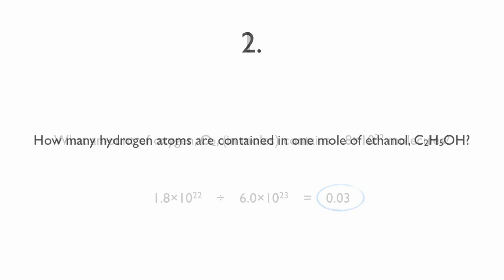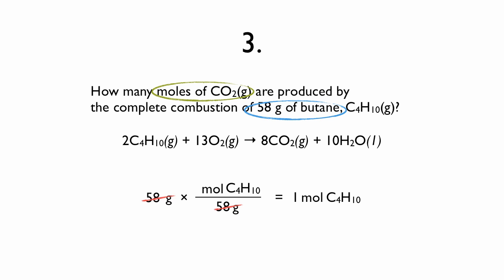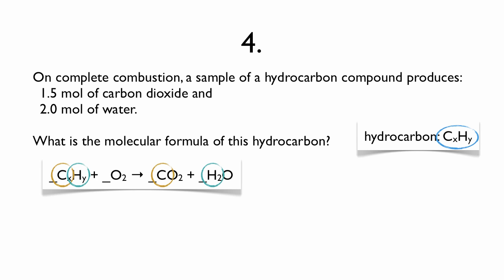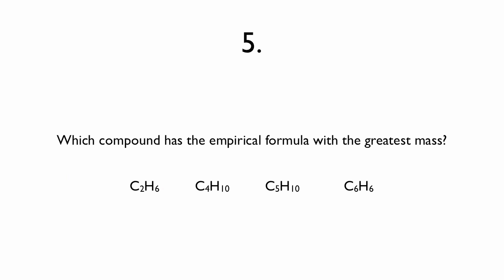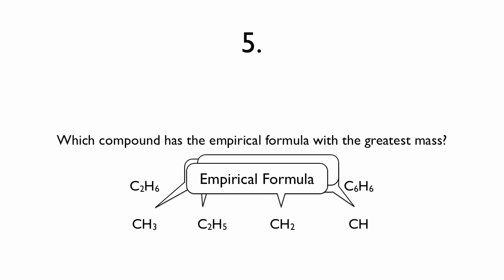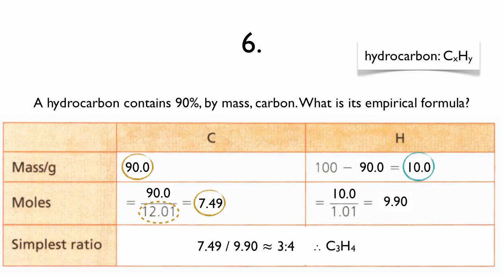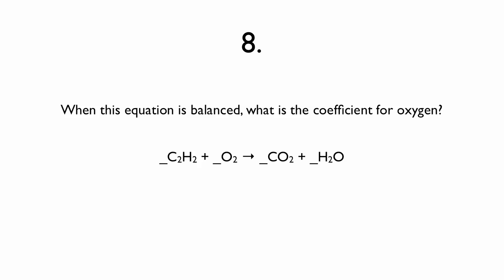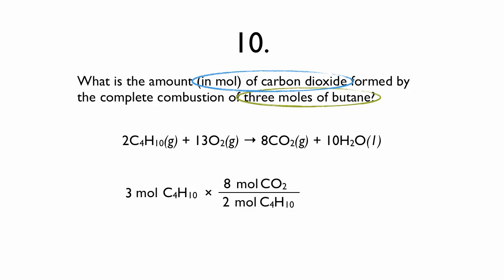1.2-3 Formulas and Chemical Equations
Formulas and Chemical Equations